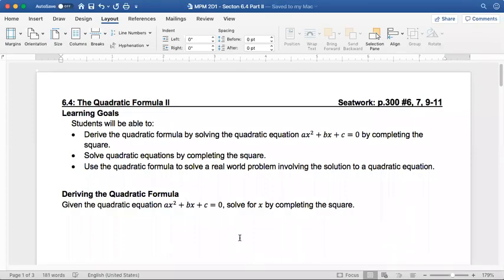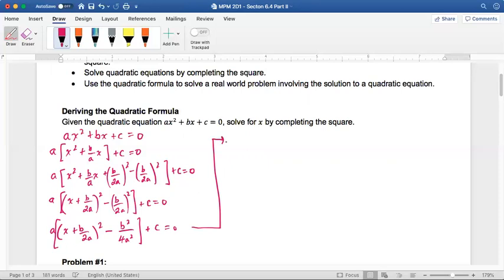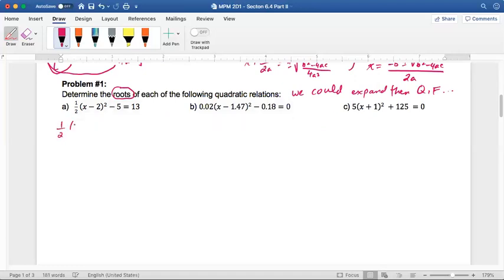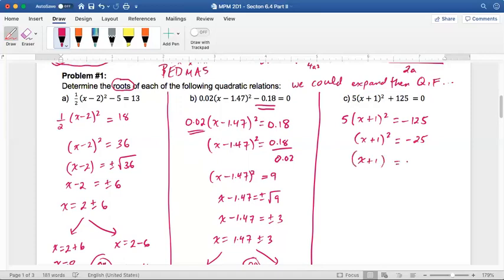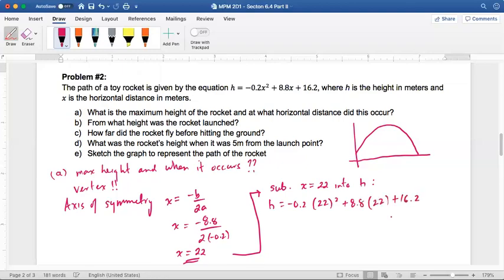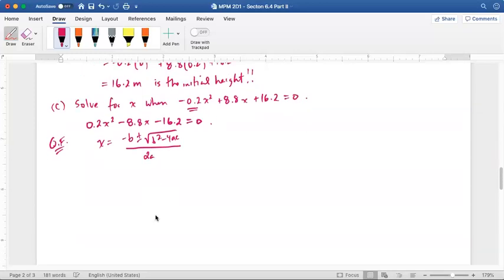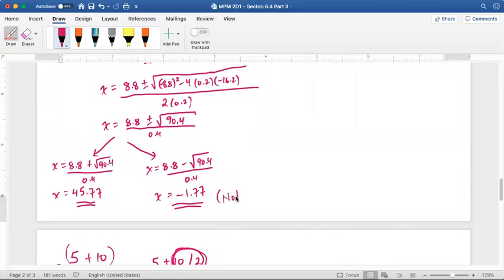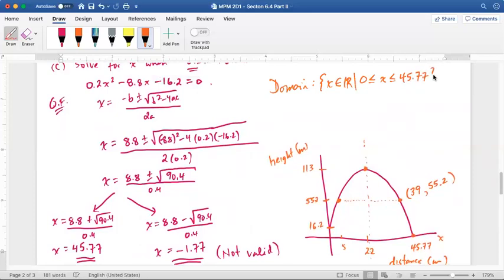MPM 2D1 Section 6 4 Part II